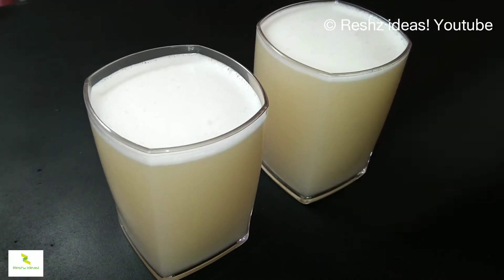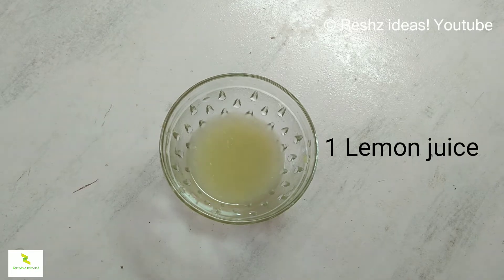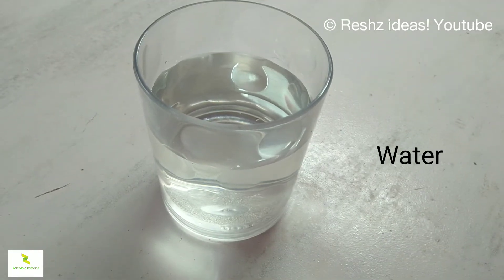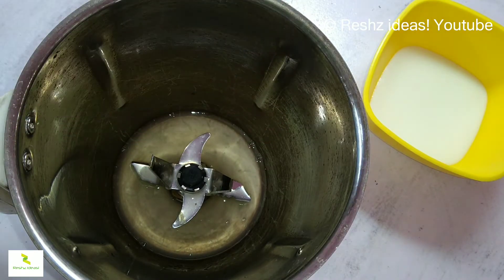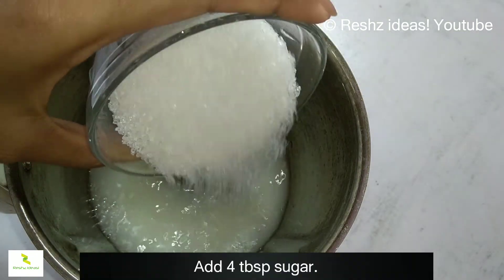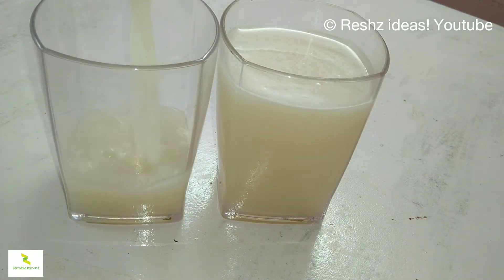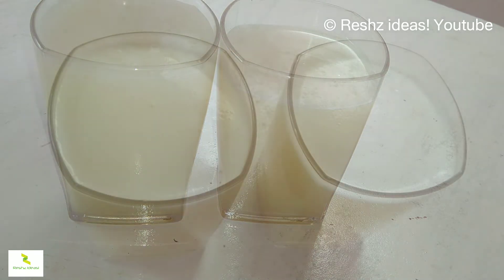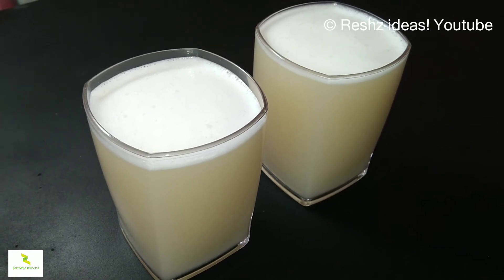Special Lime Juice | ഒരു തവണ നാരങ്ങാവെള്ളം ഇങ്ങനെ ഉണ്ടാക്കൂ | Cool bar special lime | Summer drink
ഇനി ഇതുപോലെ പുതിയ രുചിയിൽ നാരങ്ങ വെള്ളം ഉണ്ടാക്കു.

   Make this special lime juice.Which is super easy to make and also tasty and healthy. Best for summer and it's so refreshing.

My other recipe videos

**Copyright**

Everything you see on this video was created by me (Reshma Krishnan) unless otherwise stated.